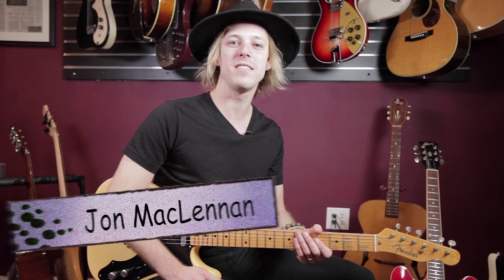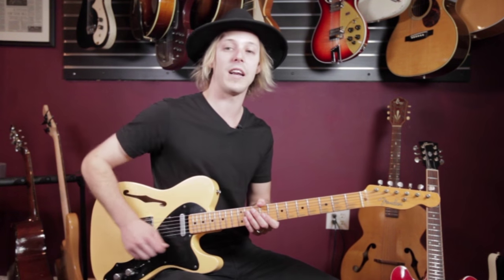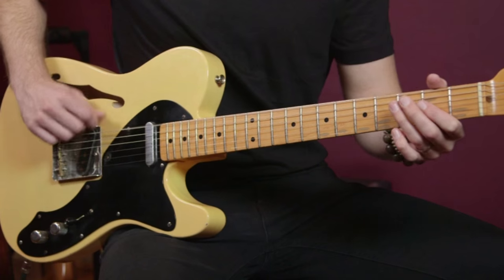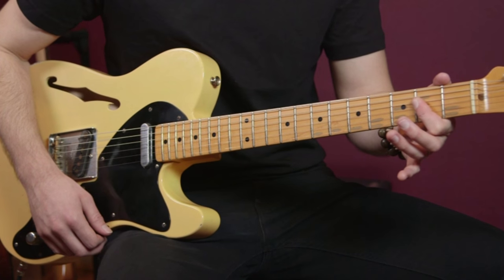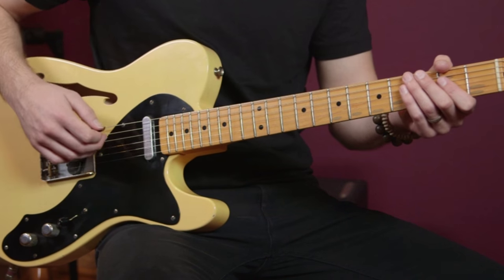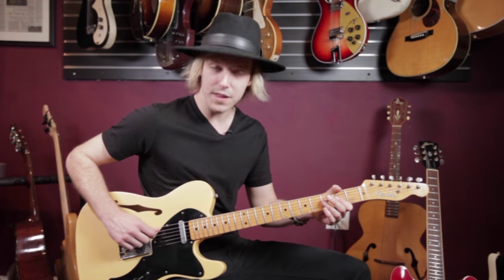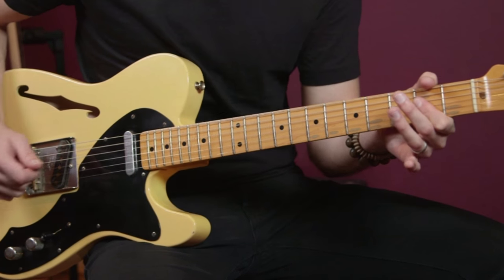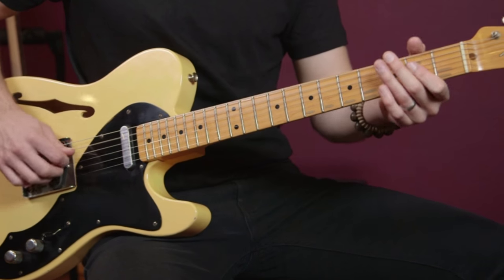Play the Basic Country Rhythm - Americana Guitar with Jon Maclennan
🎸 GET Jon Maclennan’s courses in the links below  - GO!!! ➜